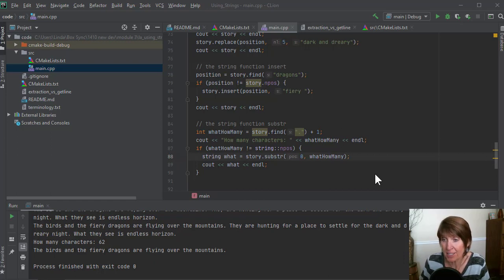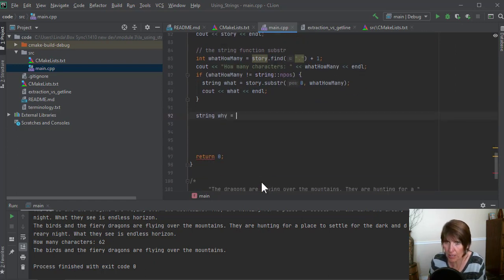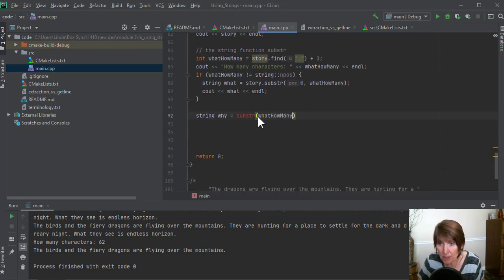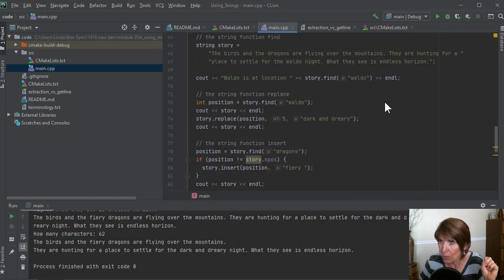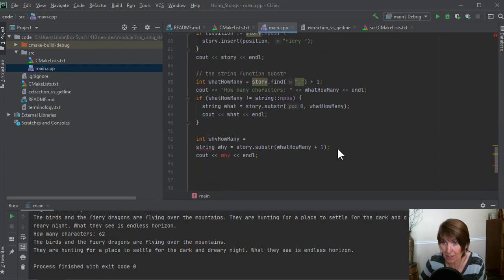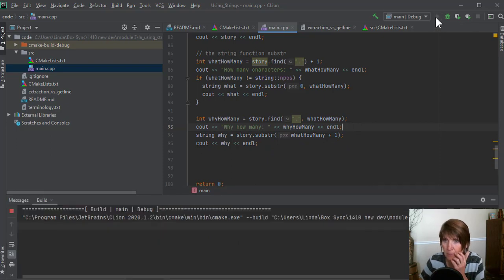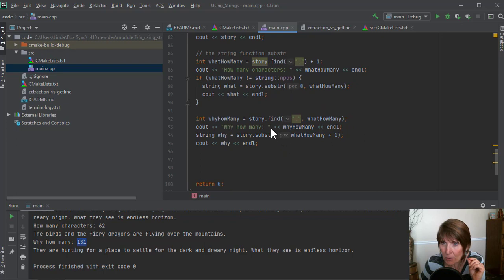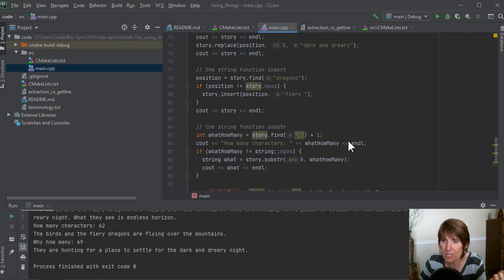More about the string substr method